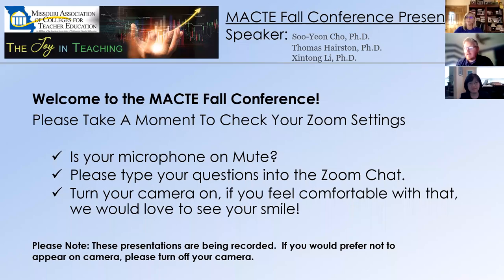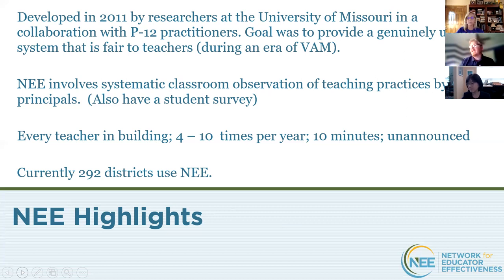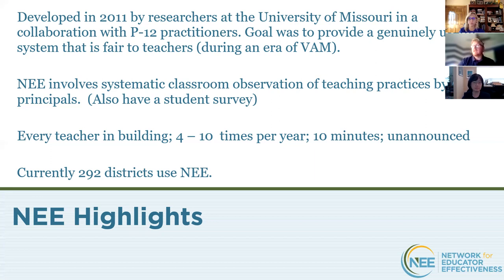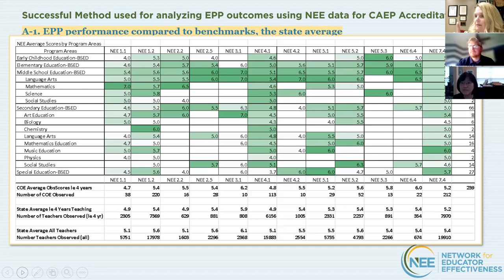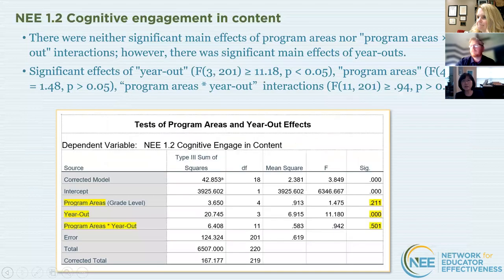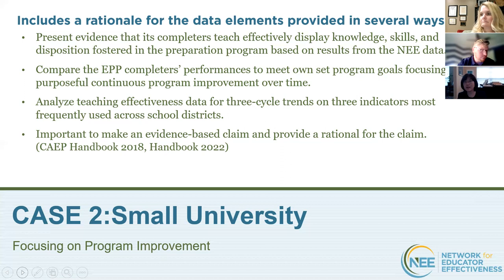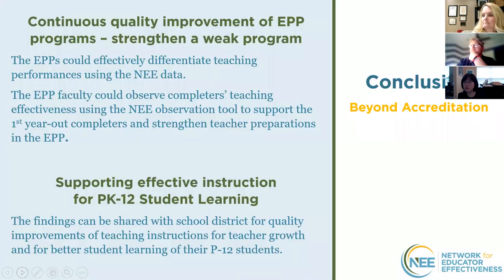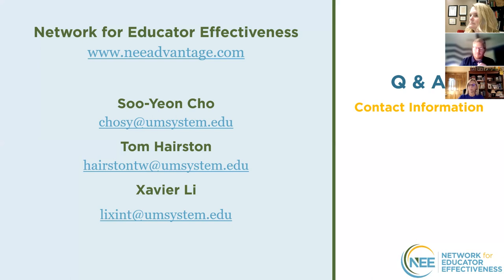Linking Network for Educator Effectiveness (NEE) Data with Program Impact for CAEP Accreditation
Conference presentation for Missouri Association of Colleges for Teacher Education on October 25th, 2021. This presentation highlighted how data from the Network for Educator Effectiveness could support Colleges of Teacher Education as they look to determine the quality of their educator preparation program.

NEE provides simple yet powerful, comprehensive, research-based evaluation tools and processes designed to grow educators, students and schools across the country.